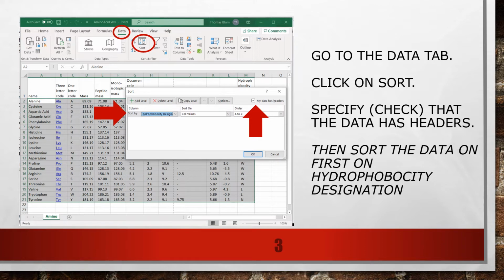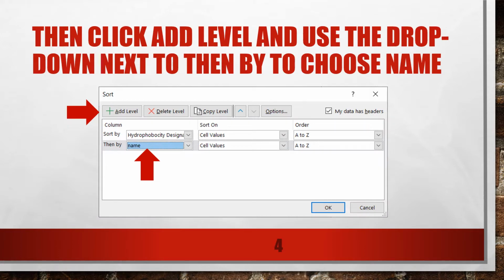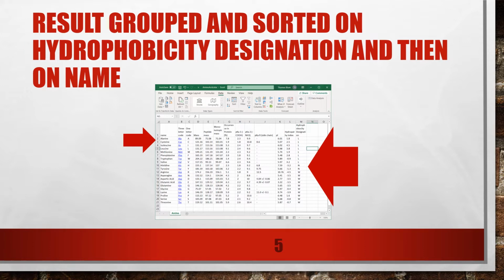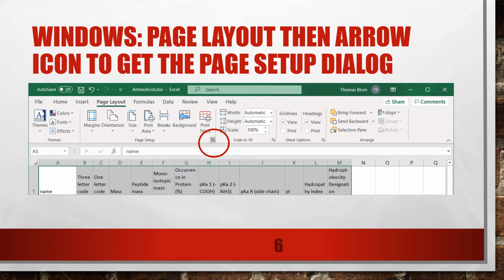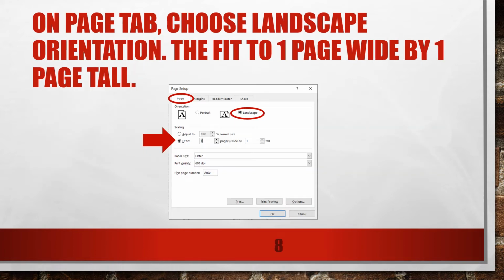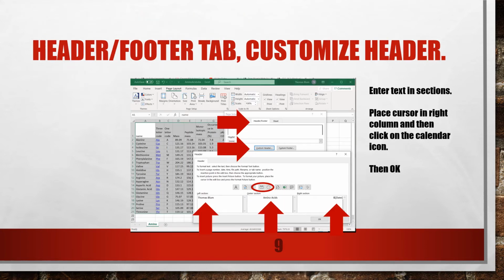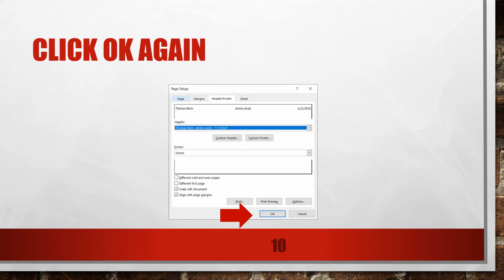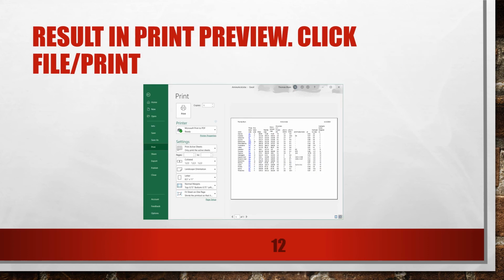Microsoft Excel: Sorting Data and PageSetup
In this video we show how to sort a set of data on multiple fields. We also demostrate some of the page setup options that control how the data will look when printed out -- for instance, whether it is printed in portrait or landscape mode and how many pages the data is "fit" to.